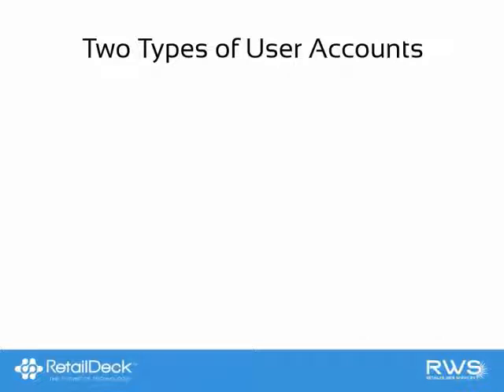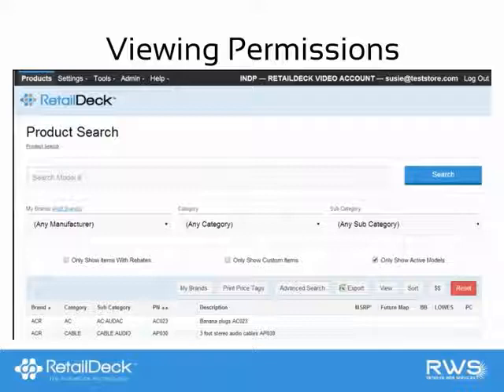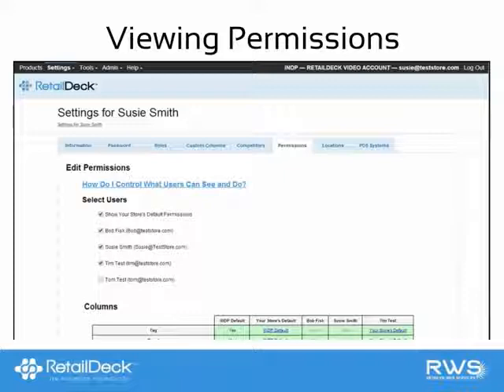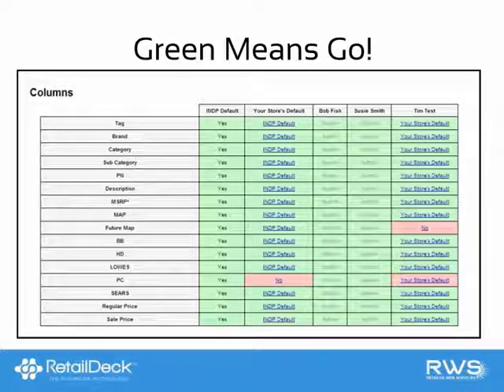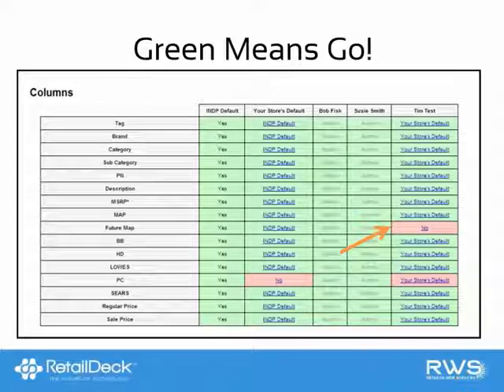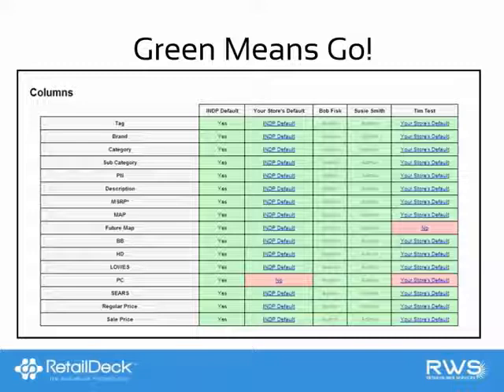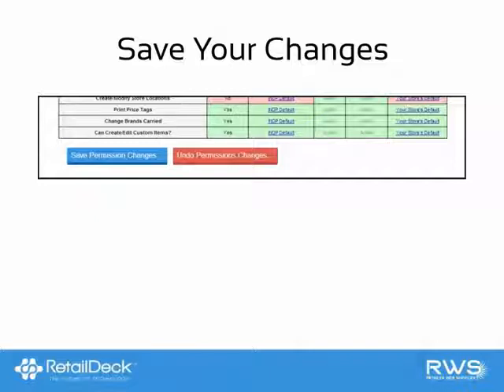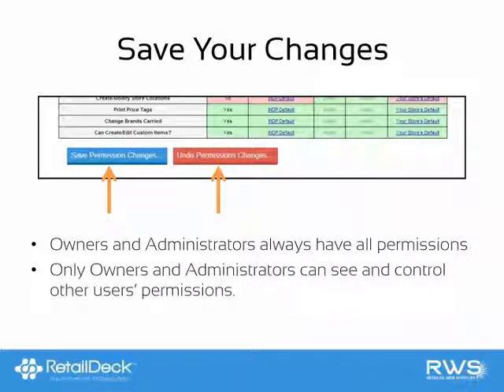RetailDeck™ Tutorial - Controlling User Permissions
In this tutorial, we will explain how to control what each RetailDeck™ user can see and do in the program by managing permission settings.